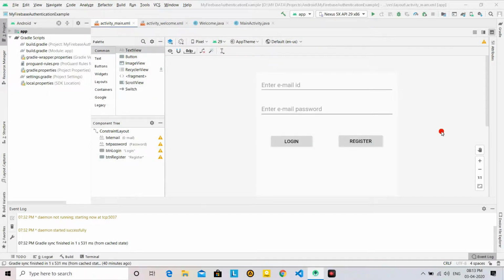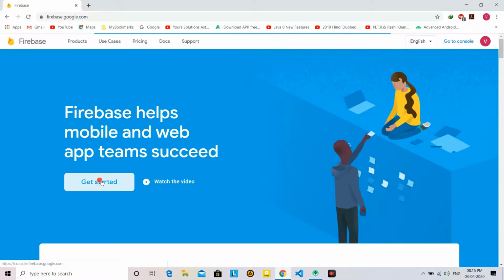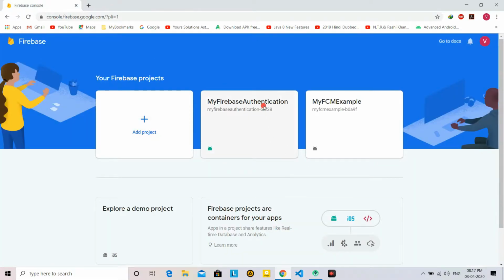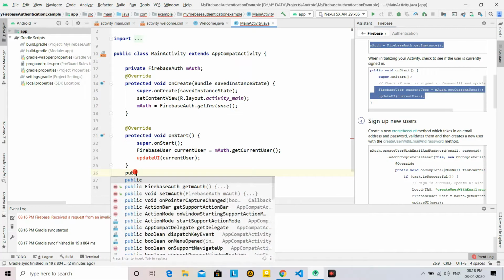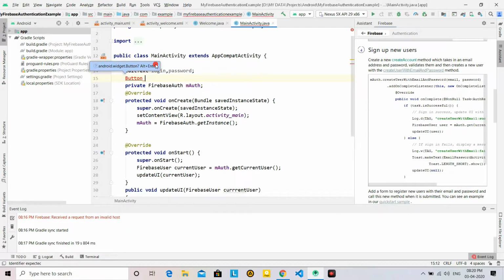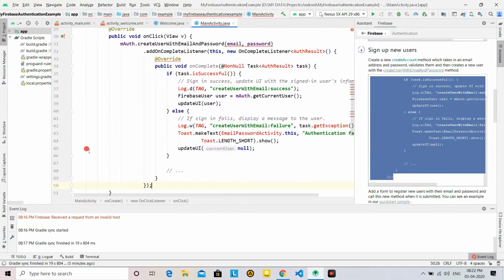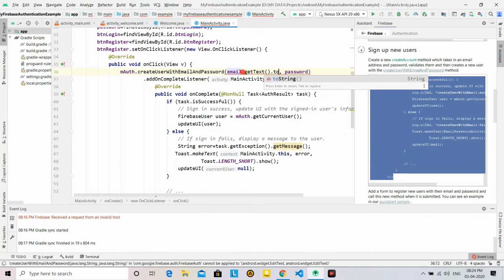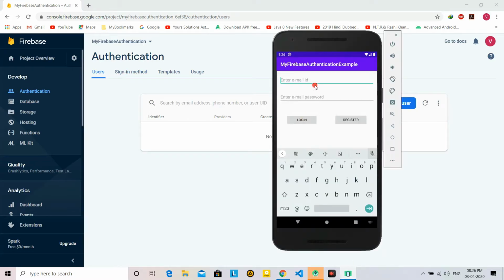Firebase -2- Android Firebase Registration | Dr Vipin Classes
About This Video:
In this video, I explained about following topics:
1. What is Firebase?
2. How to build app to register email and password at Firebase?